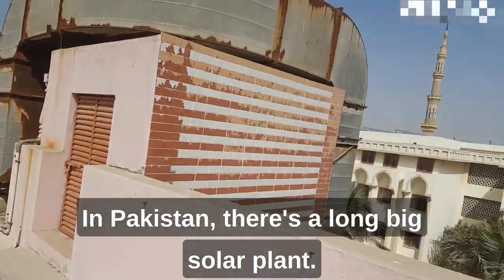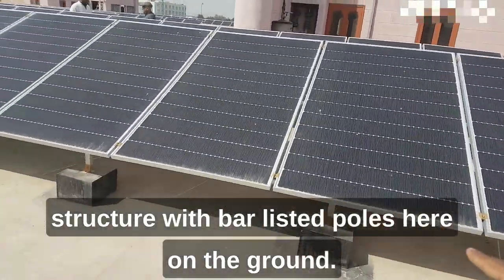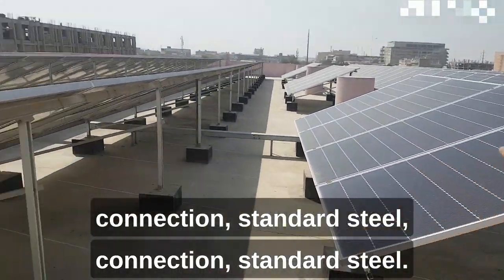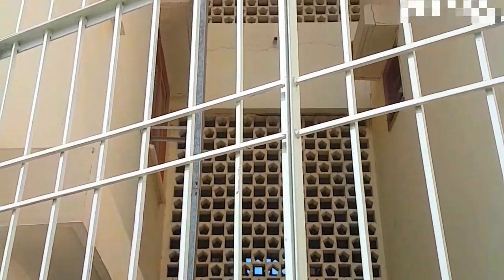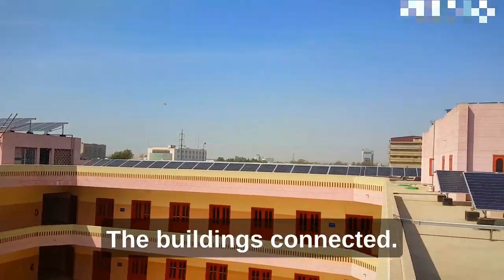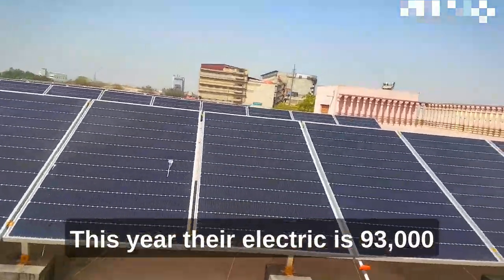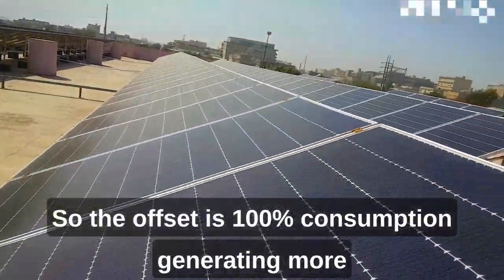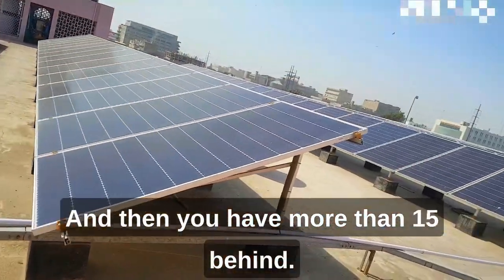100+kW Solar System In Pakistan 2023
Today's video is a site visit to Pakistan's biggest solar system 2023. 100+kW solar system discussing the solar string sizing, shade array spacing, mounting structure installation, pv wiring, solar inverters, ac combiner boxes.